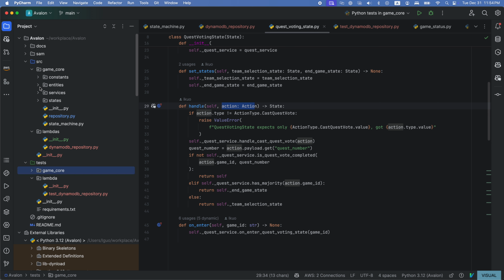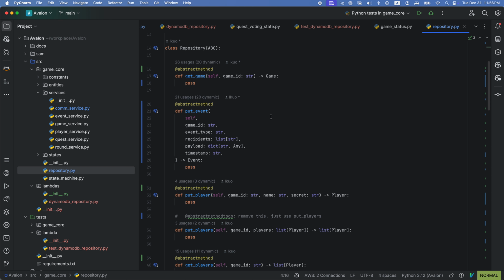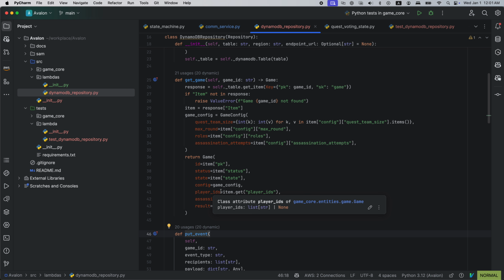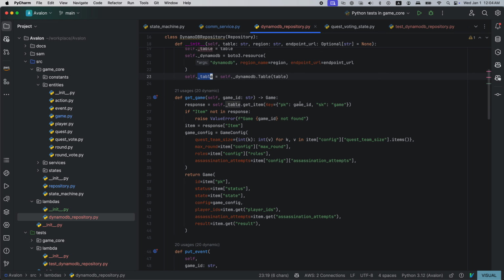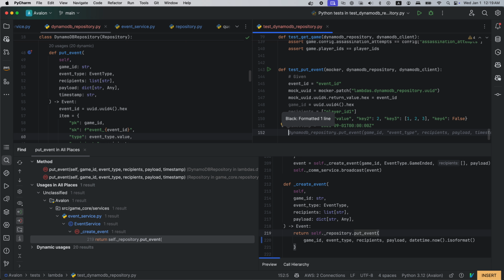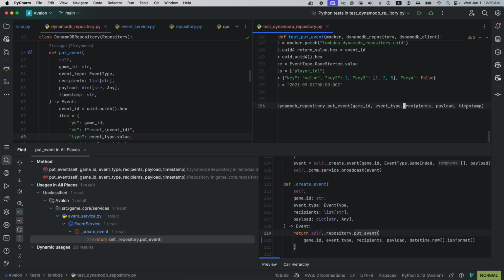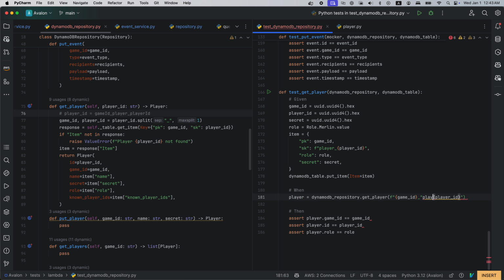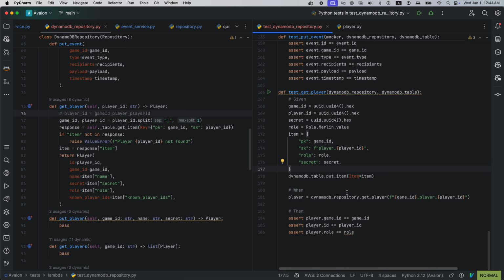Avalon Game Project - Day 35 DynamoDB repository implementation